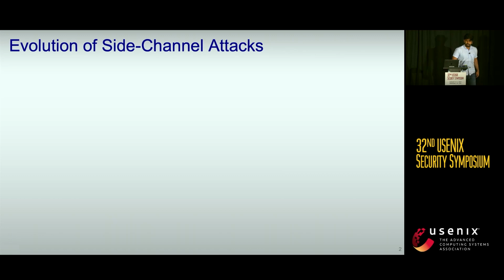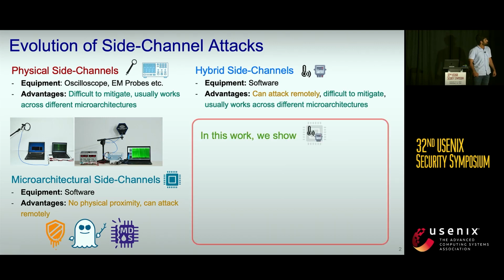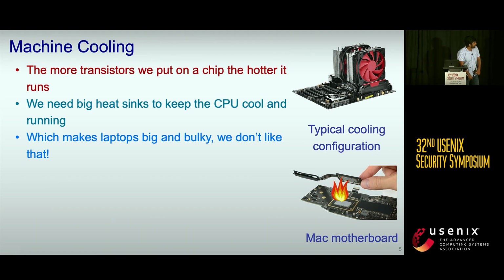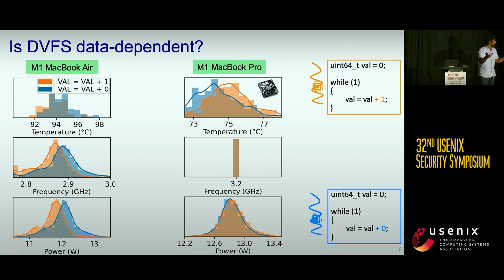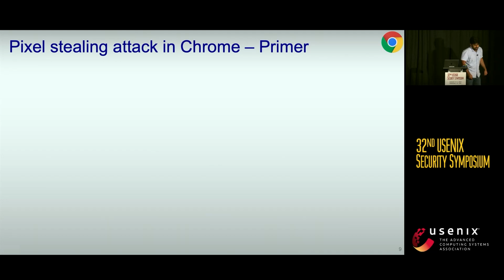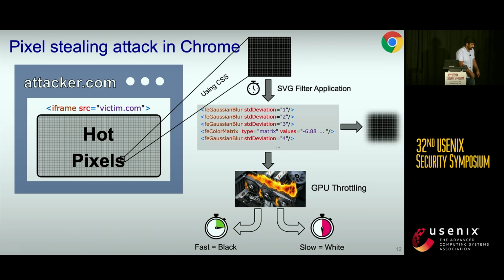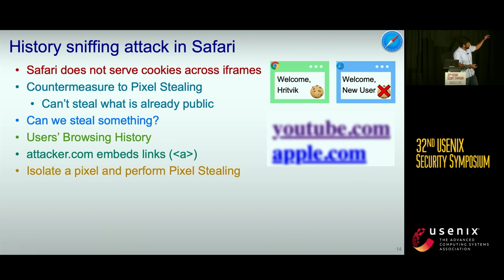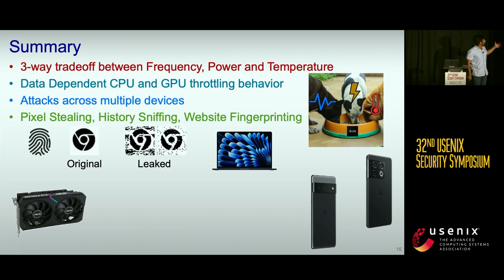USENIX Security '23 - Hot Pixels: Frequency, Power, and Temperature Attacks on GPUs and Arm SoCs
Hritvik Taneja, Jason Kim, and Jie Jeff Xu, Georgia Tech; Stephan van Schaik, University of Michigan; Daniel Genkin, Georgia Tech; Yuval Yarom, Ruhr University Bochum

The drive to create thinner, lighter, and more energy efficient devices has resulted in modern SoCs being forced to balance a delicate tradeoff between power consumption, heat dissipation, and execution speed (i.e., frequency). While beneficial, these DVFS mechanisms have also resulted in software-visible hybrid side-channels, which use software to probe analog properties of computing devices. Such hybrid attacks are an emerging threat that can bypass countermeasures for traditional microarchitectural side-channel attacks. Given the rise in popularity of both Arm SoCs and GPUs, in this paper we investigate the susceptibility of these devices to information leakage via power, temperature and frequency, as measured via internal sensors. We demonstrate that the sensor data observed correlates with both instructions executed and data processed, allowing us to mount software-visible hybrid side-channel attacks on these devices.To demonstrate the real-world impact of this issue, we present JavaScript-based pixel stealing and history sniffing attacks on Chrome and Safari, with all side channel countermeasures enabled. Finally, we also show website fingerprinting attacks, without any elevated privileges.